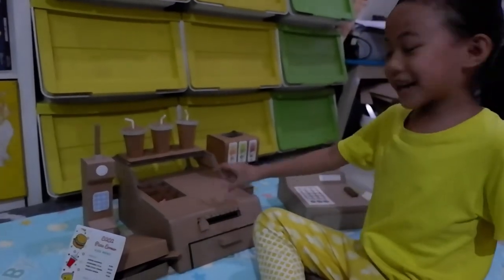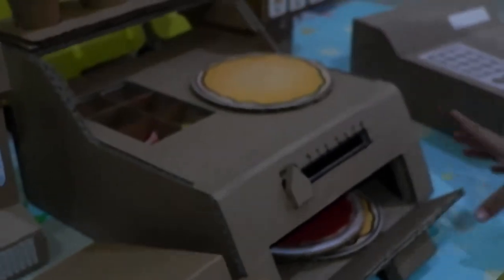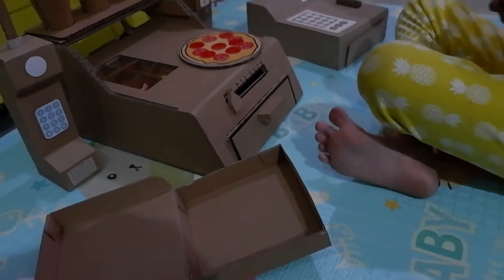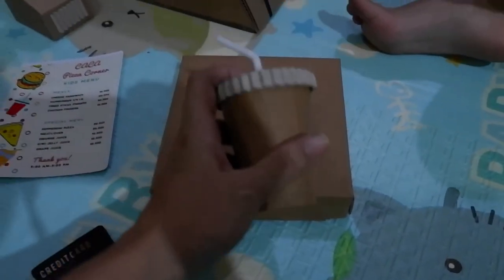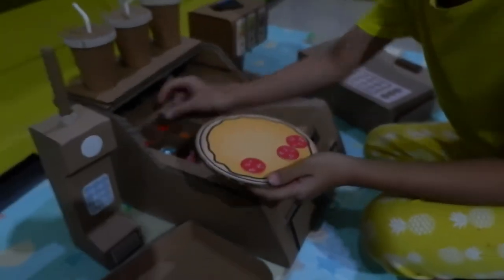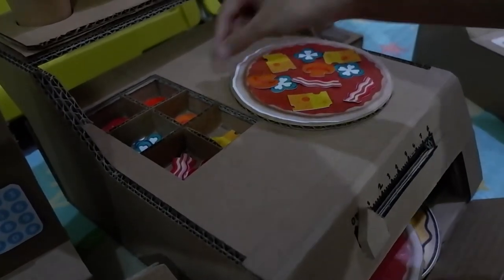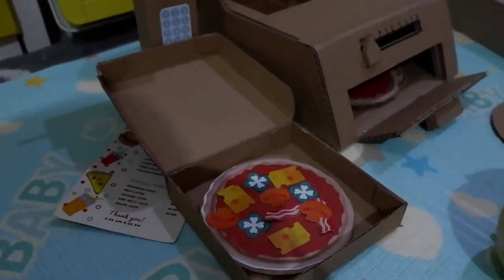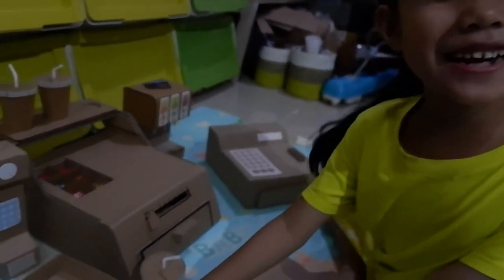Bermain dengan pizza maker dari kardus bekas....lucu dan seru....mirip aslinya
Pesan pizza yuk teman-teman, tapi kali ini beda lho. mesin pembuat pizza-nya terbuat dari kardus, tambah seru...coba intip yuk